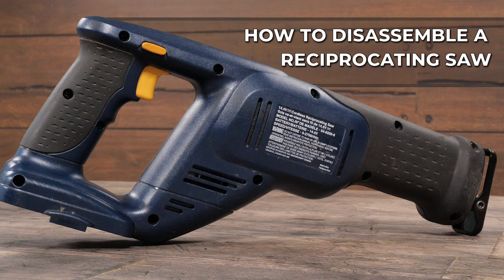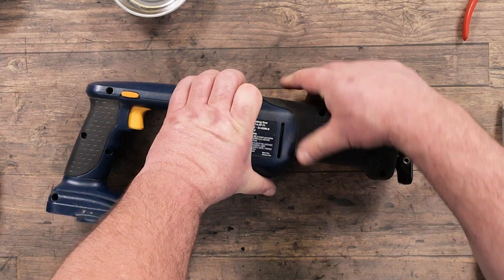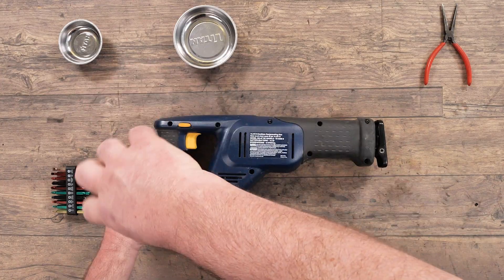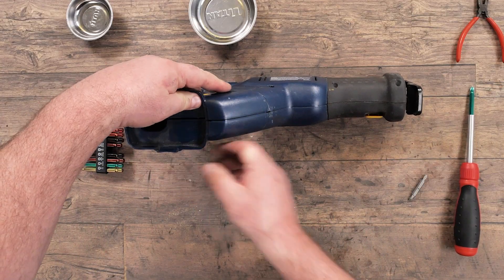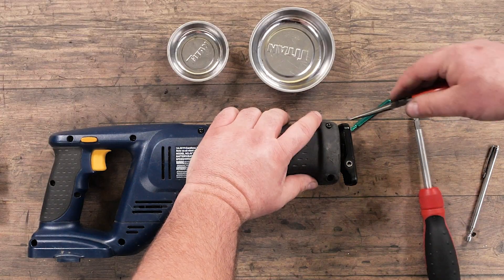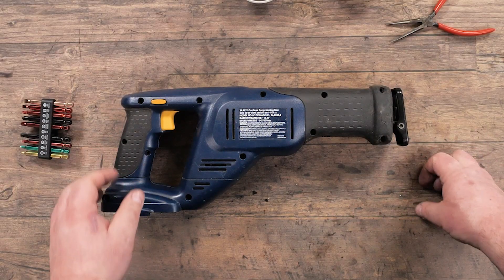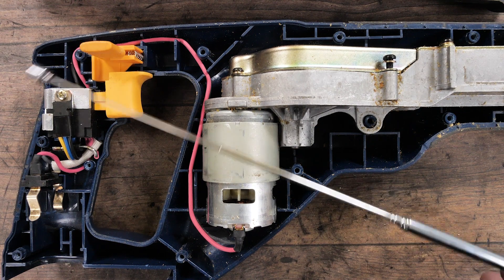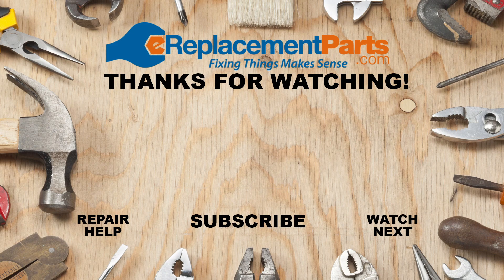Tool Tear Down: How to Disassemble a Reciprocating Saw | eReplacementParts.com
If your reciprocating saw isn't functioning properly, the first thing you'll need to do in order to diagnose the issue, is to open the saw up to inspect the parts inside. In this video we'll provide you with a step-by-step guide to opening up the saw, and we'll also provide some helpful tips so that you don't lose any parts, and re-assembly is as easy as can be!

If you have any questions about your saw, you can visit the Power Tool Repair Center on our website, which should help you diagnose the issue

Remember, all your power tool and outdoor power equipment parts can be shipped directly to your door, when you order

Here's what you'll need to disassemble your saw:

✔️ Reciprocating Saw
✔️ 2 Magnetic Parts Trays
✔️ 1 Set of Extended Long Bits
✔️ 1 Set of Needle Nose Pliers
✔️ 1 Multi-Bit Screwdriver
✔️ 1 Magnetic Pickup

Here's How to Disassemble the Saw

1️⃣ How to Remove the Cover (0:23)
2️⃣ Main Components of a Reciprocating Saw (2:02)